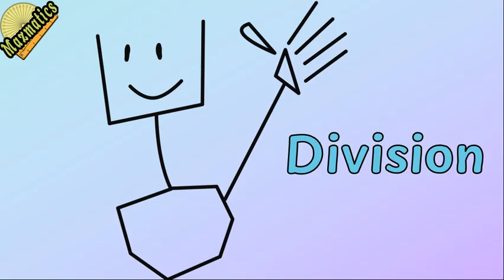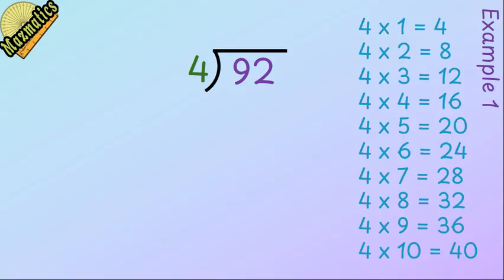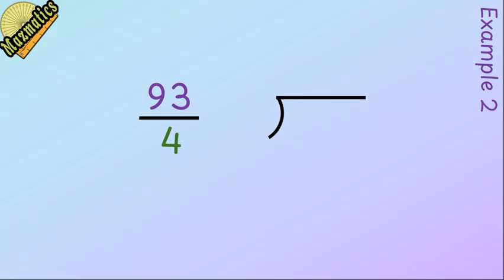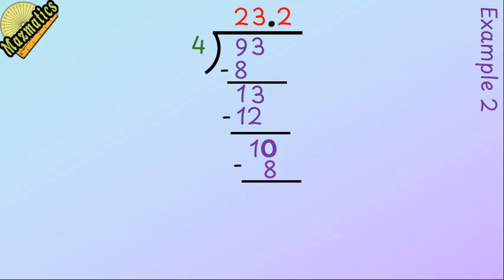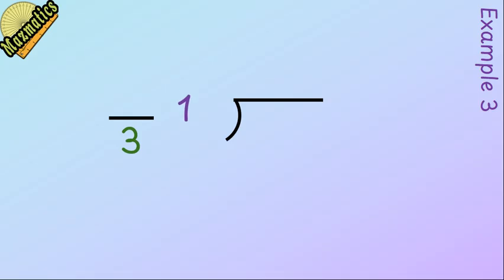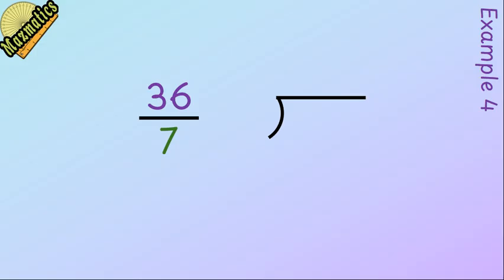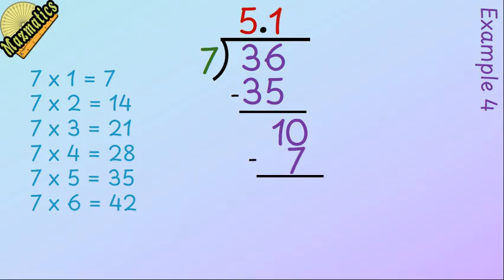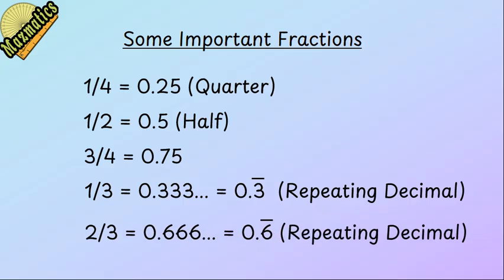Division Made Easy | Learn How to Divide Numbers Fast | Division with Decimals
Division is one of the four basic operations in mathematics. In this video, you will learn:

✅ How to Divide Numbers?
✅ Dividend, Divisor, Quotient & Remainder
✅ Division with Decimals
✅ Repeating Decimal
✅ Easy Division Examples

Whether you are a student, parent, teacher, or maths enthusiast, this lesson will help you understand division in a simple and visual way.